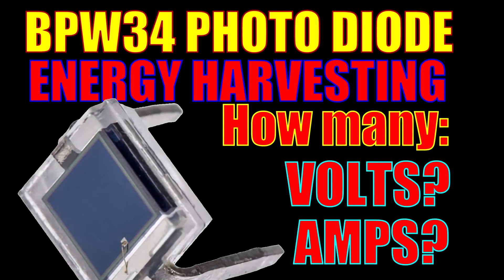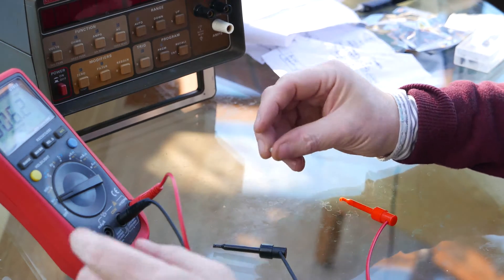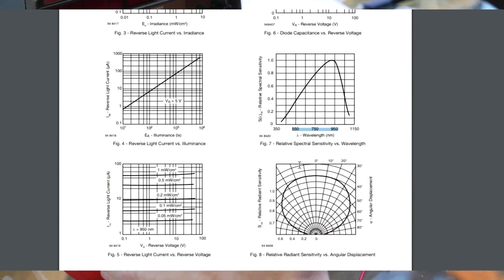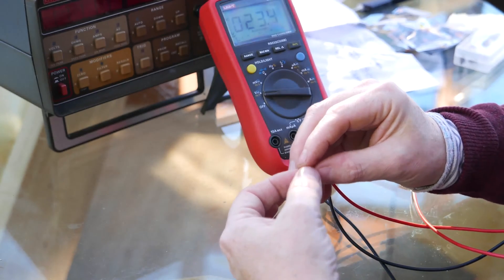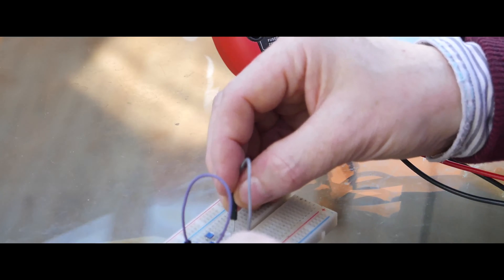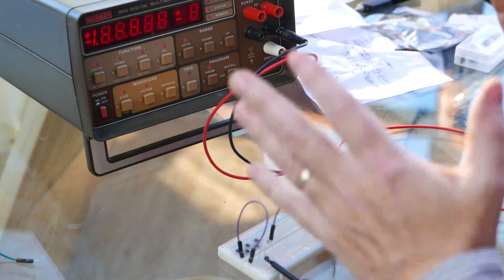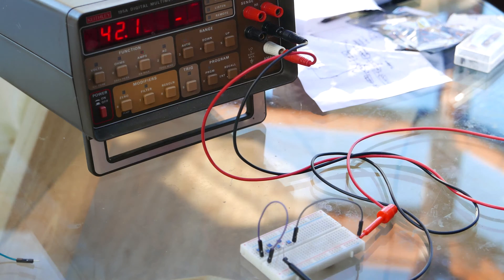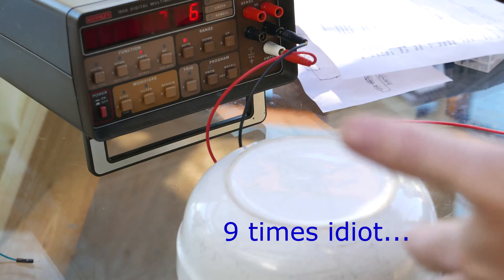Is the BPW34 any good for Energy Harvesting? Volts? Amps?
A quick look to see how much energy we can get out of the BPW34 PiN photo-diode from Vishay/Osram.